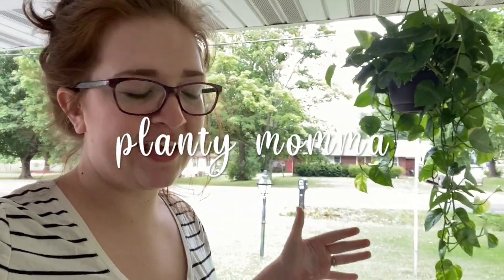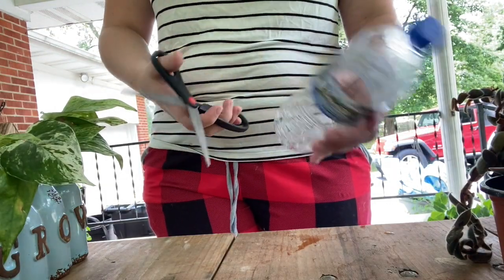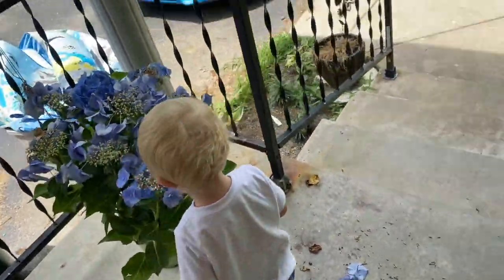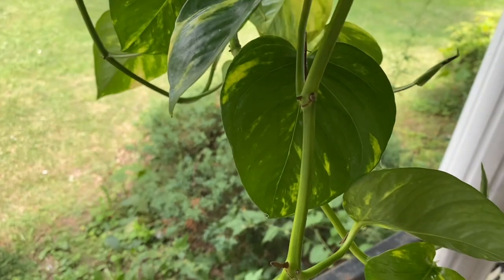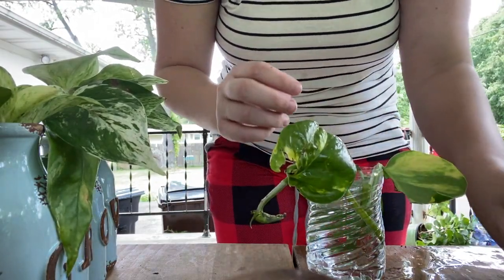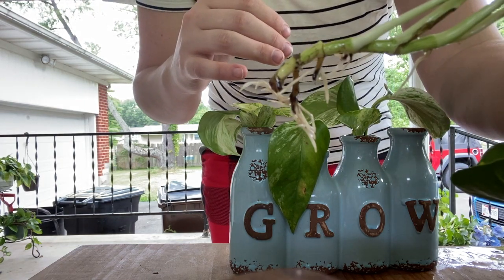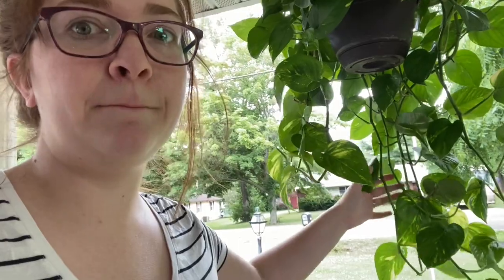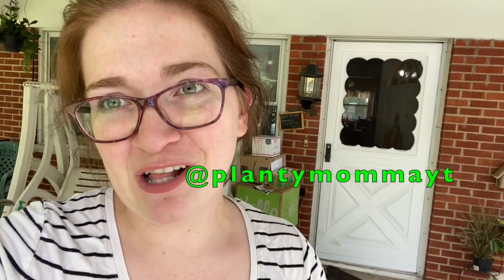Save your Pothos! | Pothos propagation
Check out this super quick video on how to propagate your Pothos! Pothos, otherwise known as "Devils Ivy" is one of the EASIEST plants to make MORE OF! Propagation simply means that you are able to take part of the plant, put it in either water,  soil, sphagnum moss, etc and grow new ROOTS from the stems! This super easy method is a great way to make more plants, make your original plant fuller, or to share with friends! This method is especially good if your plant is dying from root rot and you need to reroot it!

Featured pathos:
Golden Pothos
Marble Pothos

My plants Instagram: plantymommayt